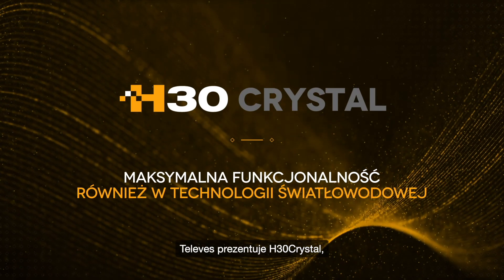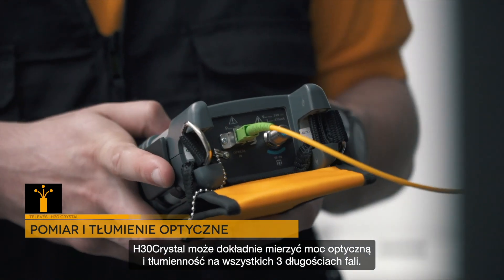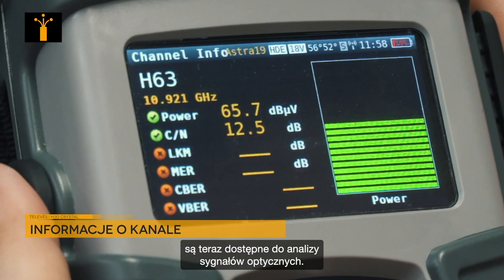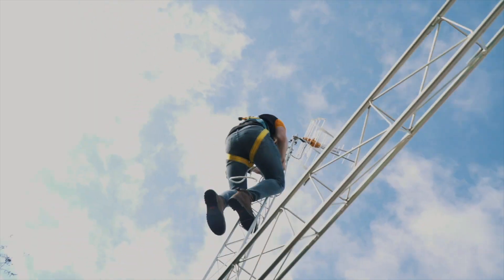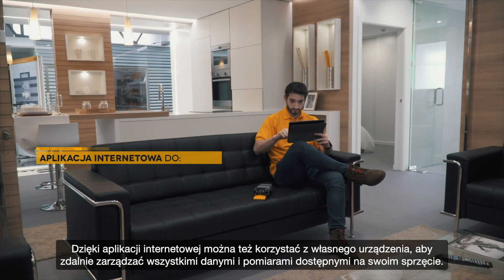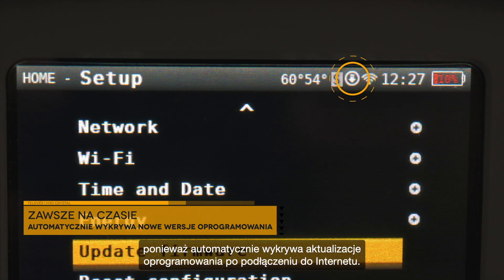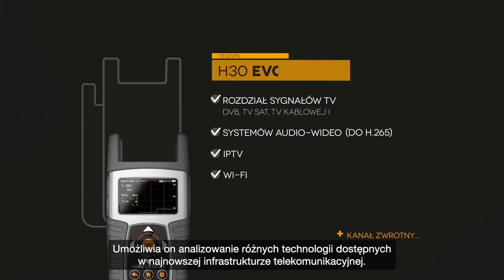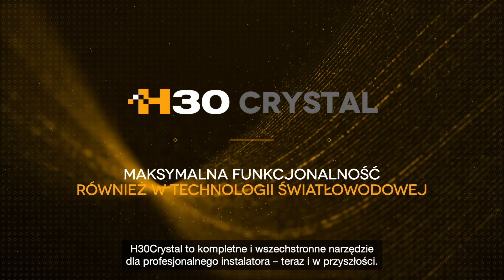H30Crystal - Maksymalna funkcjonalność teraz także do światłowodów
H30Crystal to nowy wielostandardowy miernik, który uzupełnia serię przenośnych mierników H30, o potężną funkcjonalność pomiarów światłowodowych, która wyróżnia się precyzyjnym pomiarem mocy optycznej i tłumienia.

Oprócz możliwości pomiaru sieci światłowodowych oraz FTTx, H30Crystal analizuje również sieci WiFi, IPTV, kanały RF takie jak DVB-S/S2, DVB-T/T2, DVB-C (QAM Annex A/B), analogowe i zwrotne.